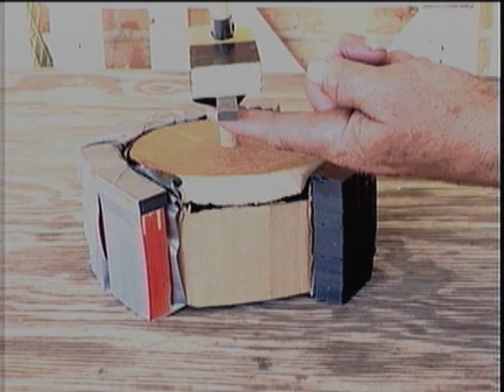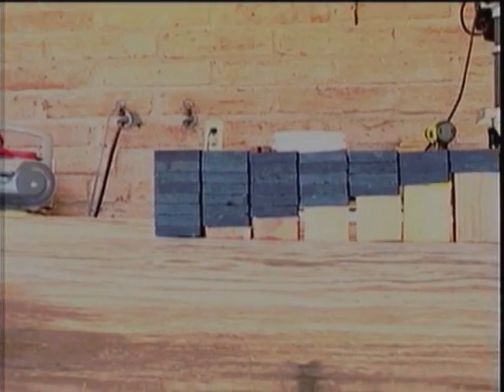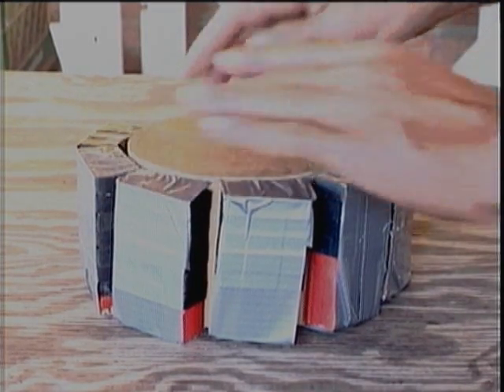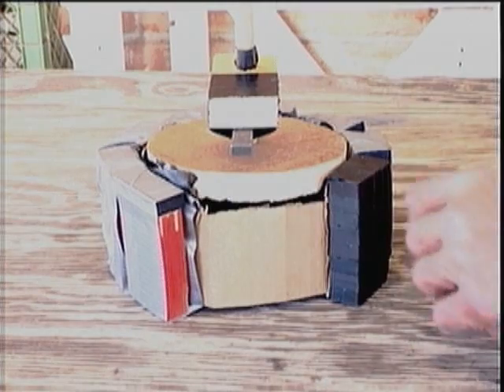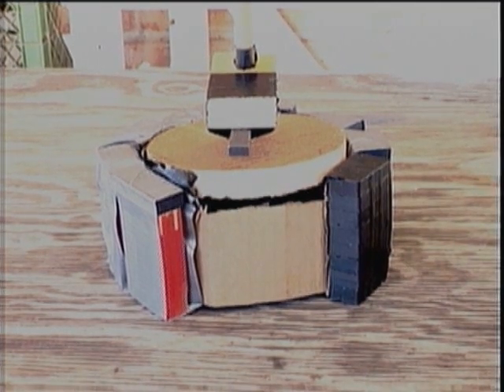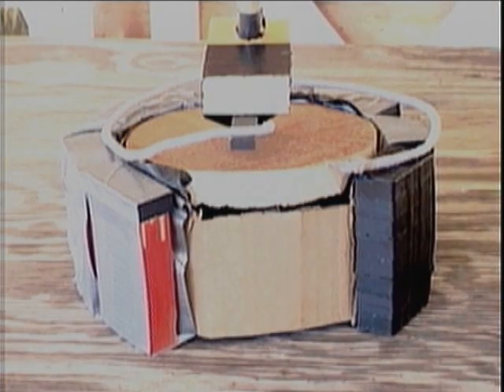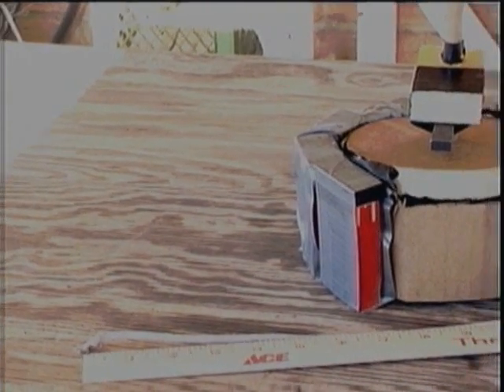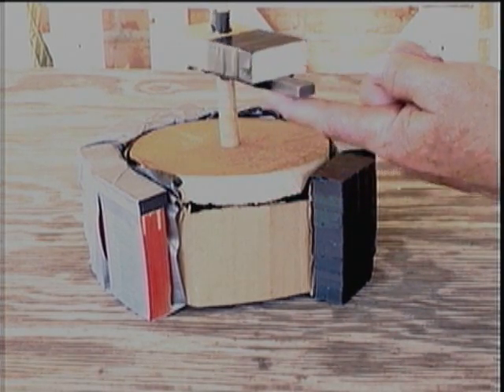Permanent Magnet Motor, Free Energy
New design defeats sticking point of magnetism.